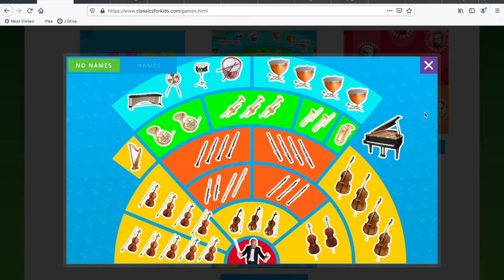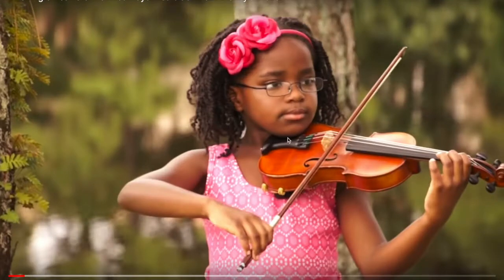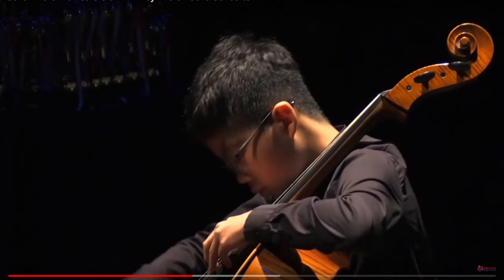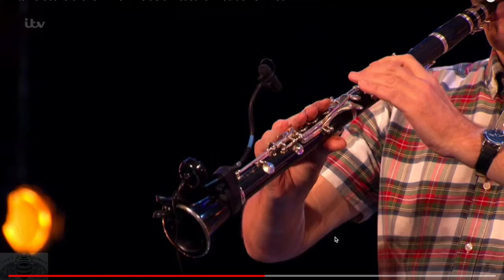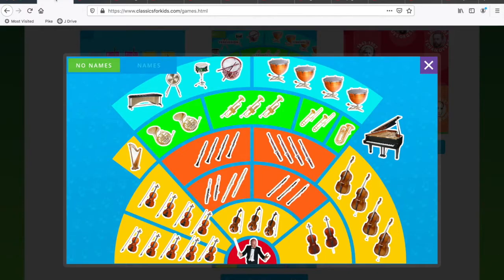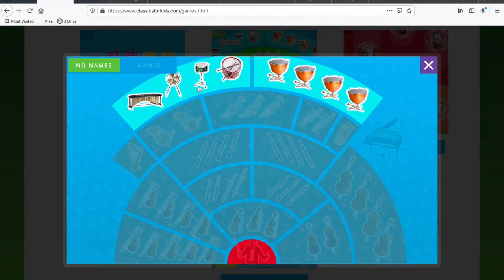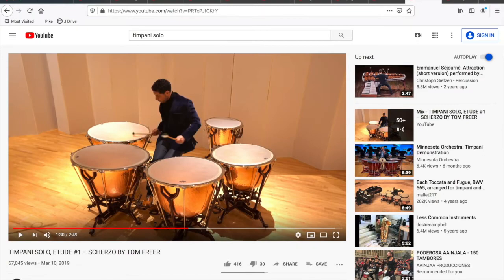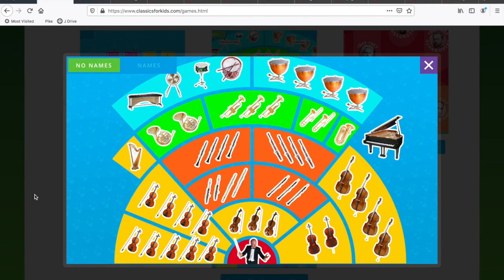Afternoon Musical Adventure: 5/12/20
Come watch and learn about different musical instruments that make up an orchestra!

If you love music and want to keep it going for everyone, please consider a gift today. Your gift supports all the ways NMTS is keeping the music going amidst uncertainty. THANK YOU!

Note-Able Music Therapy Services (NMTS) creates lasting change in the lives of people of all abilities through music. NMTS addresses people’s social, physical, and mental health needs through adaptive music. music therapy, and inclusive performance opportunities. Individual and collective well-being is profoundly enhanced through creative expression and social inclusion. We are committed to the belief that every person deserves opportunities for creative expression, their voice deserves to be celebrated, and we are healthier as a community when we do so.

The Note-Ables performance group is the public face of NMTS and is a rock band comprised of individuals of all abilities. The Note-Ables’ mission is to change the face of disability through the power of music. Through performance and engagement with the community, they help break down stereotypes that people with disabilities have less to offer the community than typical people.

Clips used in this video can be found at:
Conductor: @
Violin: @
Cello: @
Harp: @
Clarinet: @
Bassoon: @
Flute: @
Trumpet: @
Marimba/mallet instruments: @
Timpani: @